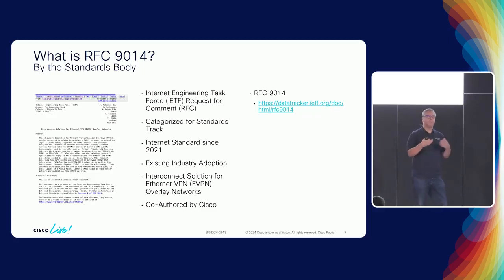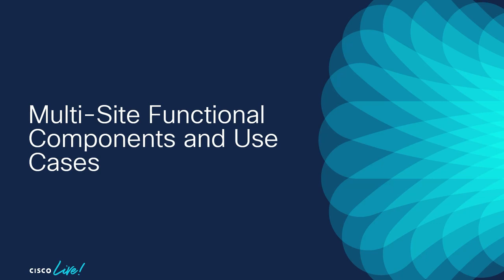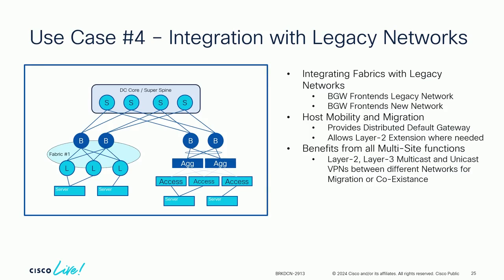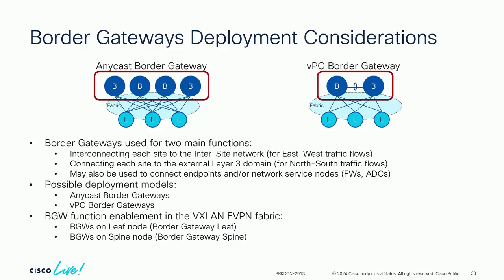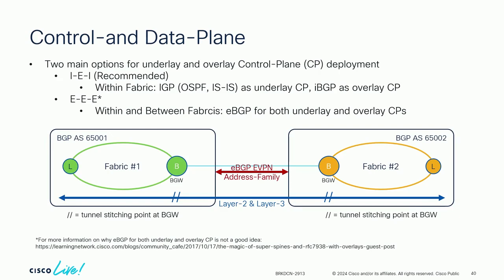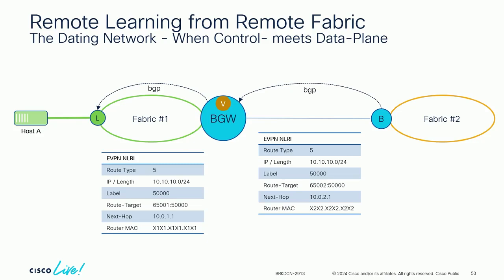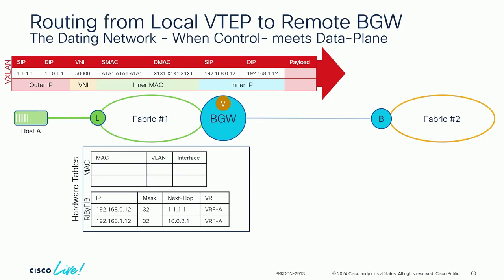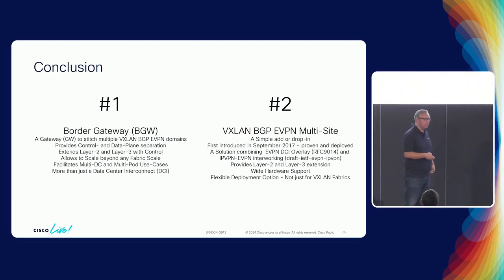VXLAN BGP EVPN Multi Site